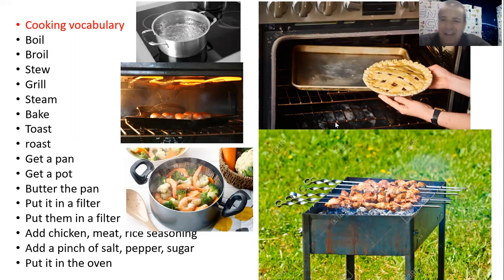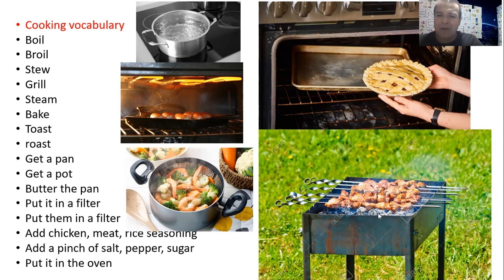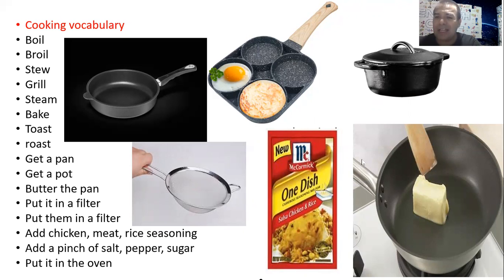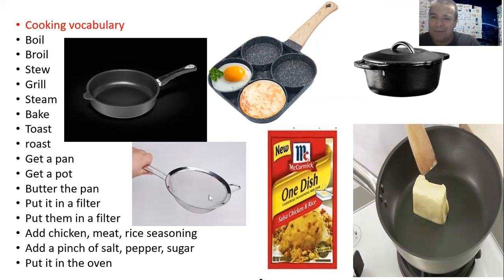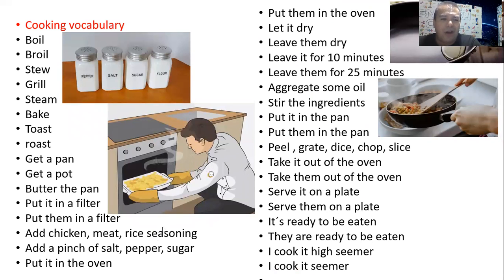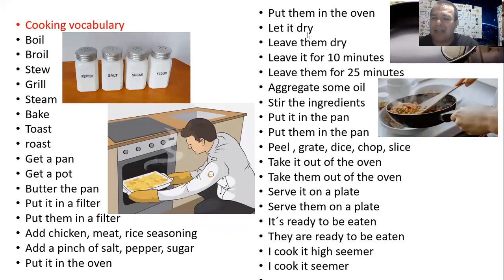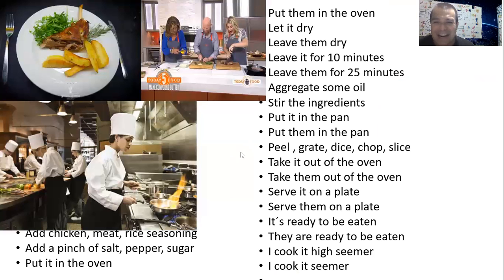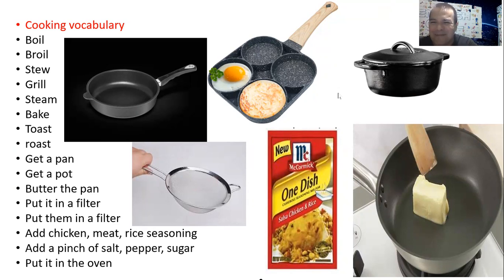COOKING VOCABULARY AND MEANING CLASS 50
TO LEARN AND UNDERSTAND COOKING VOCABULARY BY WATCHING PICTURES